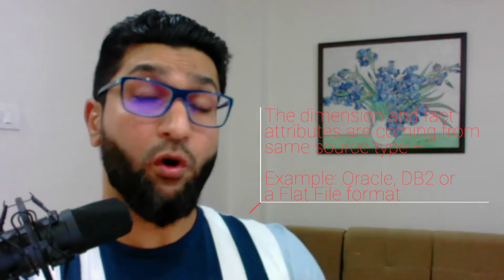#11 - Data Loading Strategy The Definitive Guide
One of the end-goals of having an effective ETL process is the ability to reliably query data, obtain insights, and generate visualizations. Traditionally, once data is loaded to the Data Warehouse, it can be viewed using tools such as Tableau and Qlik, and so on.